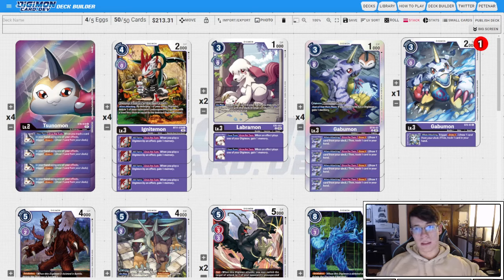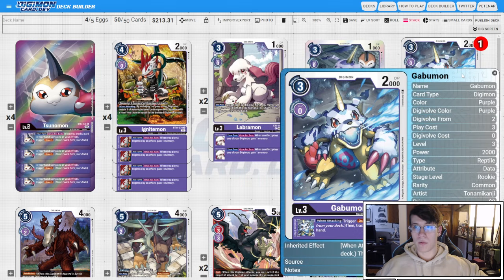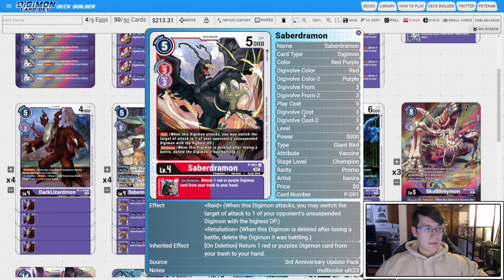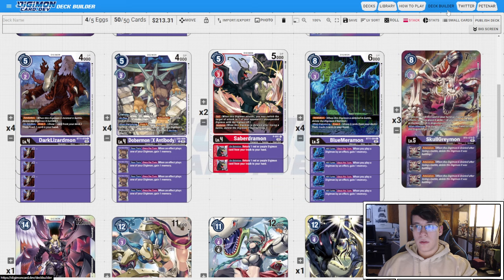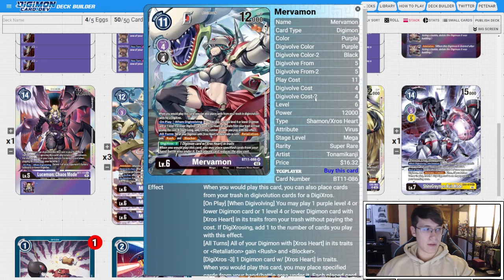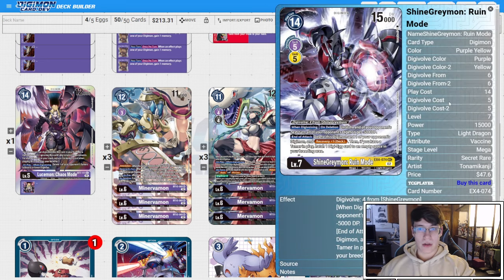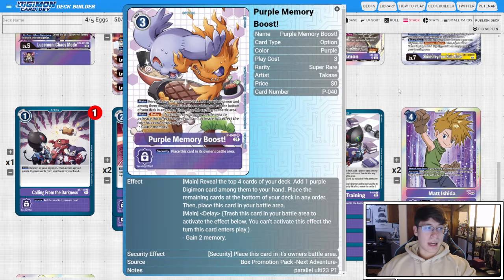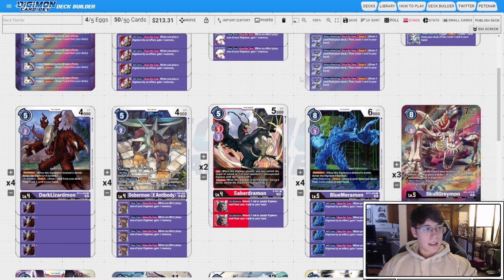Post Restriction // EX5 Anubismon // Deck Profile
Hello tamers,
Welcome back to another profile by Team Death Slinger. Today's decklist is our take on Anubismon post restriction. The deck definitely lost some gas but it's still tons of fun and has lots of room for maneuverability against meta decks. Give it a try and let us know what you think!

Find the decklist attached below!

Decklist:
3 Minervamon                 BT10-083
4 Ignitemon                  BT11-076
4 DarkLizardmon              BT11-079
4 BlueMeramon                BT11-084
3 Mervamon                   BT11-086
4 Tsunomon                    BT6-006
3 SkullGreymon                BT6-078
1 Calling From the Darkness   BT7-107
1 Lucemon : Chaos Mode        BT7-111
2 Pandemonium Flame           BT8-107
2 Analog Youth                EX1-066
1 ShineGreymon: Ruin Mode     EX4-074
2 Labramon                    EX5-057
4 Dobermon (X Antibody)       EX5-059
1 Anubismon                   EX5-062
2 Purple Memory Boost!          P-040
2 Saberdramon                   P-091
4 Wisdom Training               P-108
4 Gabumon                     ST16-03
2 Matt Ishida                 ST16-14
1 Gabumon                      ST6-03

SIDEBOARD:
4 Maycrackmon: Vicious Mode    BT9-076
1 Saberdramon                    P-091